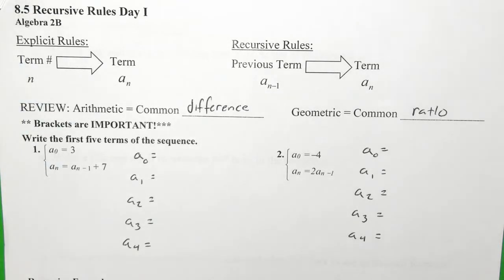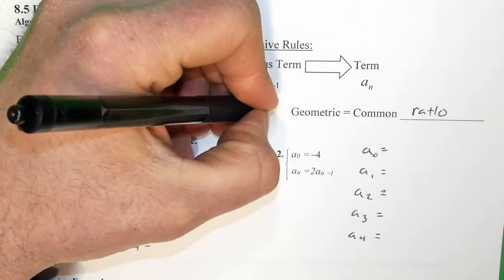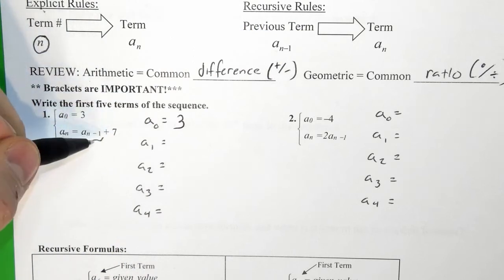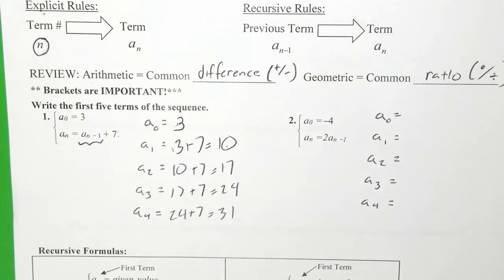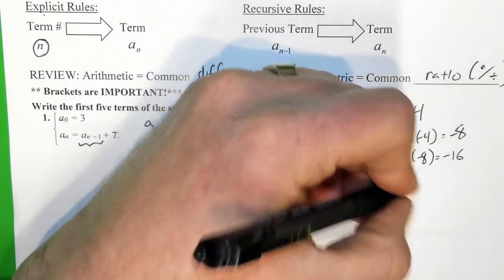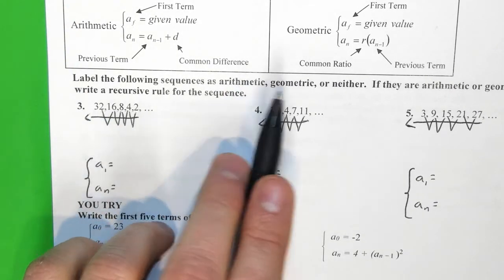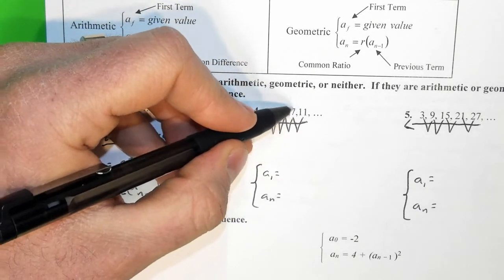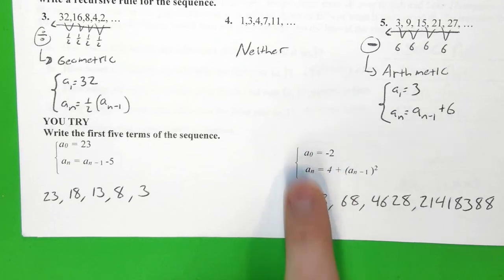8.5 Recursive Sequence Formula (Part 1 of 2)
Learn the basics of how to use and write a recursive formula.